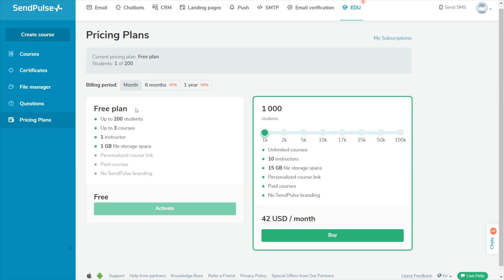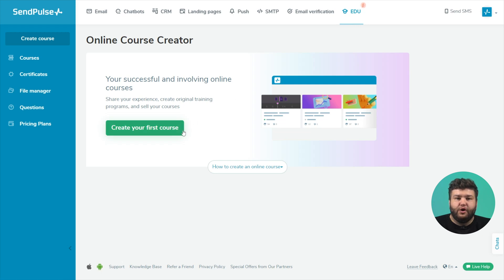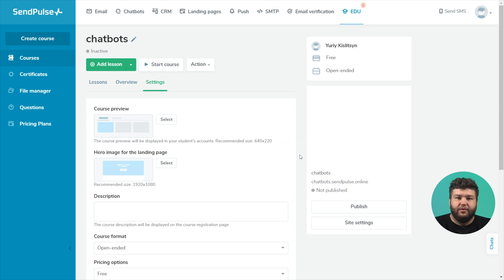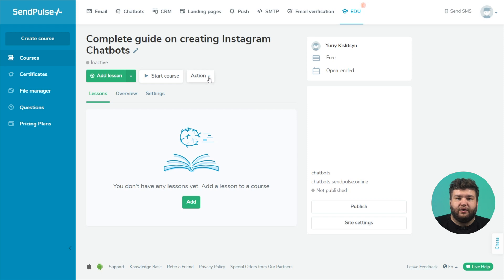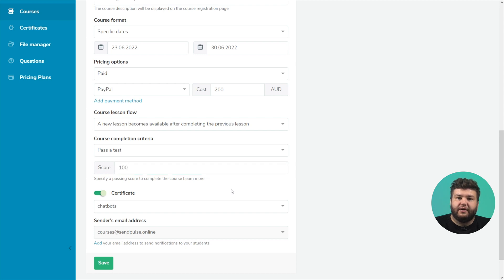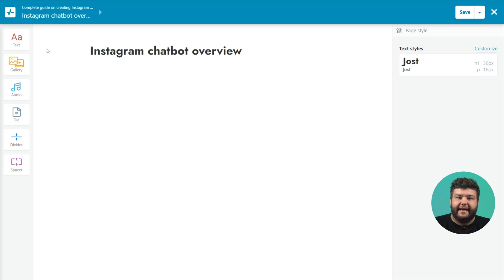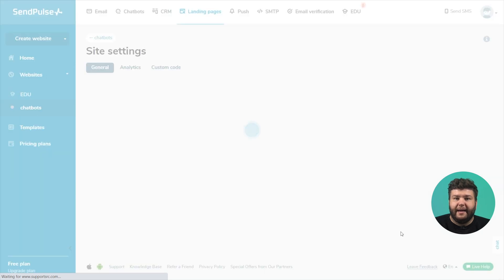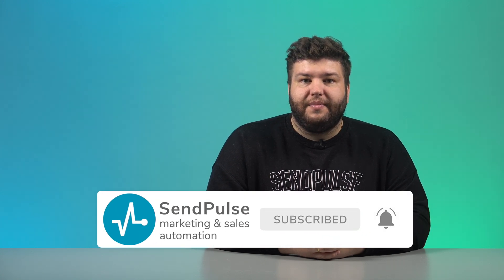Online Course Creator from SendPulse | Create Online Training and Sell Your Course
Share your experience, create original training programs, and sell your courses 🎓

00:00 Intro
00:15 Abilities of Online Course Creator
00:53 Free vs Paid Plan
01:15 SendPulse Ecosystem
02:04 How to Create Course
03:15 How to Create a Certificate
03:29 New File Manager
04:10 Course Settings
05:32 How to Add Students
05:52 Create a Lesson
07:02 Domain and Site